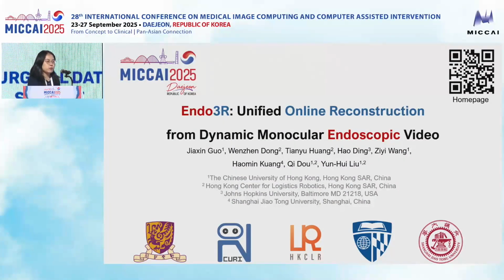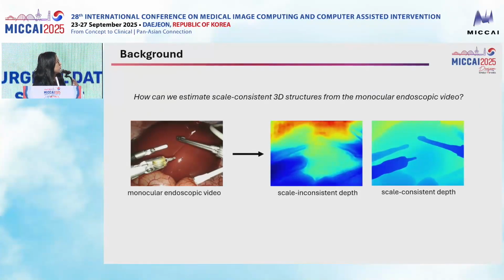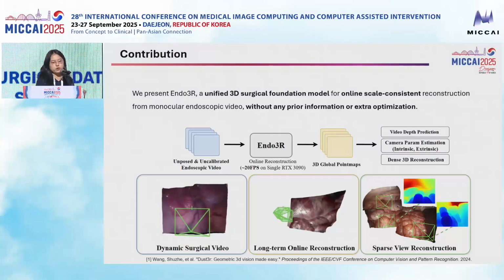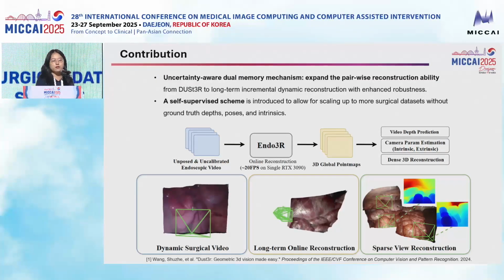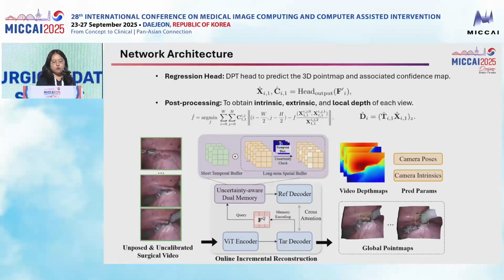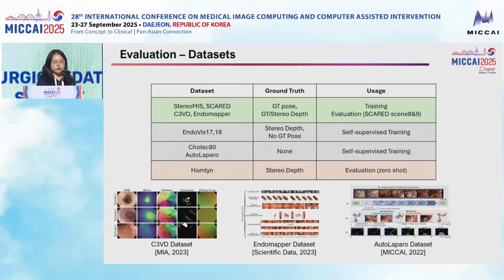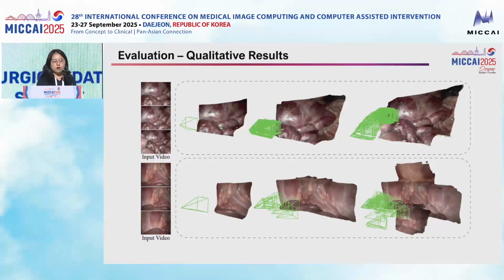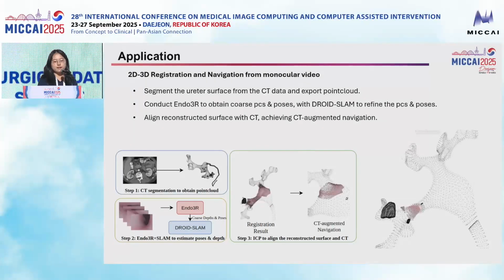Oral 13-P4: Endo3R: Unified Online Reconstruction from Dynamic Monocular Endoscopic Video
Oral Session 13: Surgical Data Science
Paper: Endo3R: Unified Online Reconstruction from Dynamic Monocular Endoscopic Video
Authors: Jiaxin Guo, Wenzhen Dong, Tianyu Huang, Hao Ding, Ziyi Wang, Haomin Kuang, Qi Dou, Yun-Hui Liu
Speaker: Jiaxin Guo, The Chinese University of Hong Kong, Hong Kong